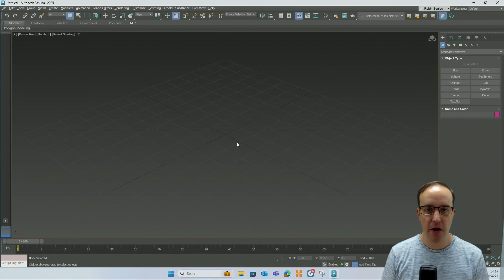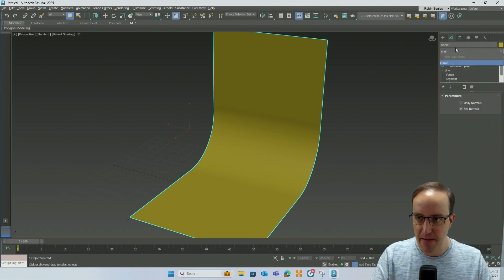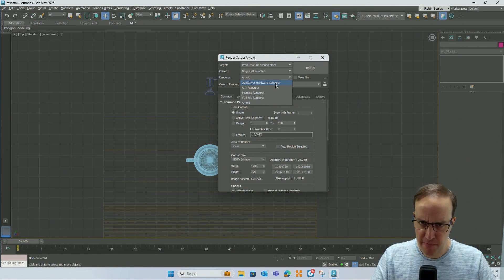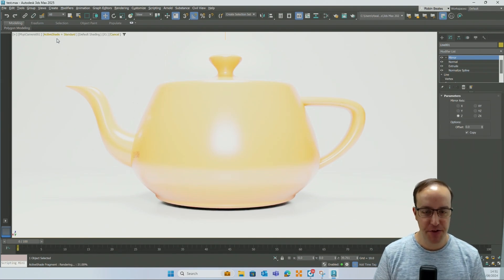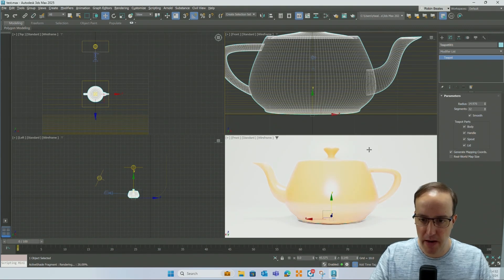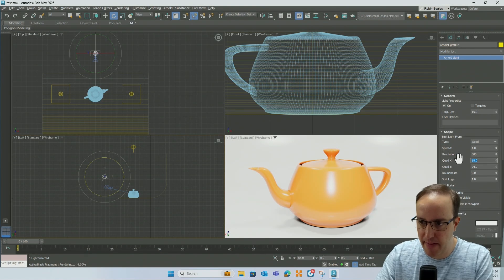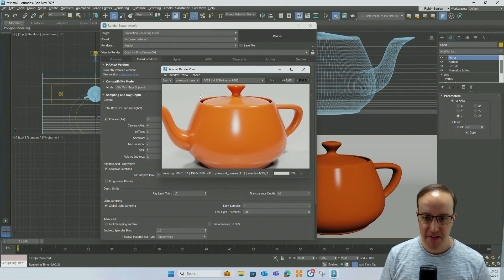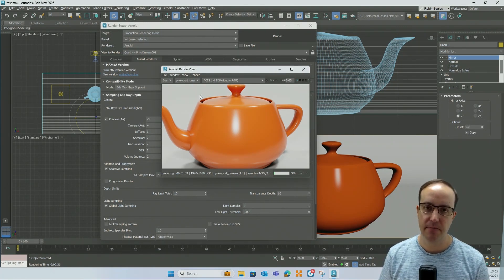Autodesk 3ds Max - Rendering with Arnold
This "from scratch" tutorial will guide you through how to get started creating simple, but effective renders using the Arnold Renderer inside of Autodesk 3ds Max. During this video you will create a simple photo studio environment which can be used time and time again to create high quality renders. Get started with your renders in less that 30 minutes with something that looks clean, and effective!